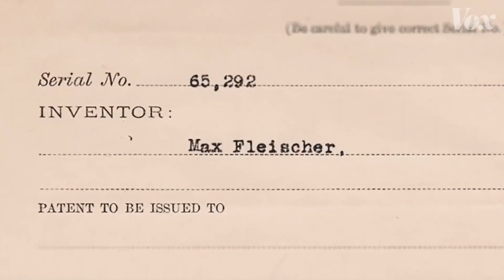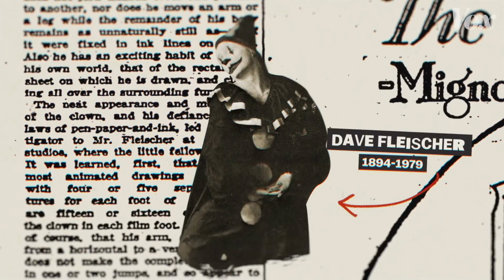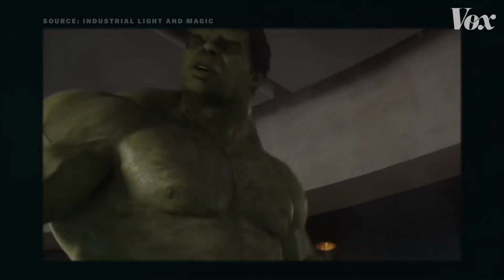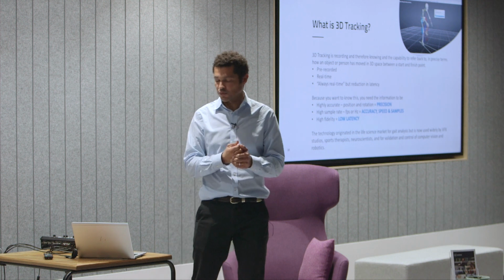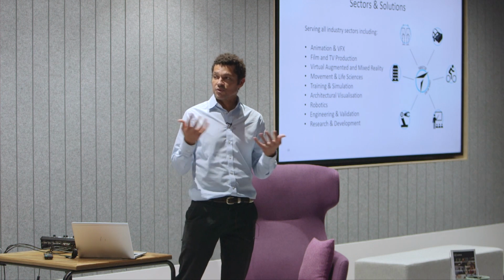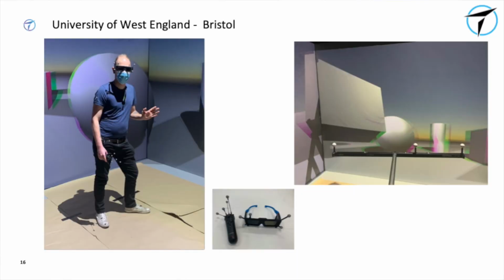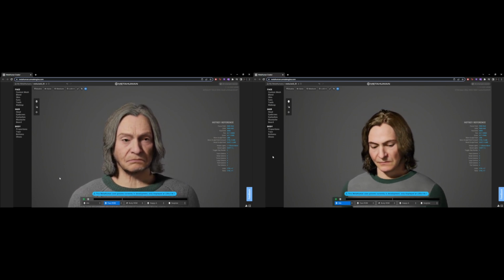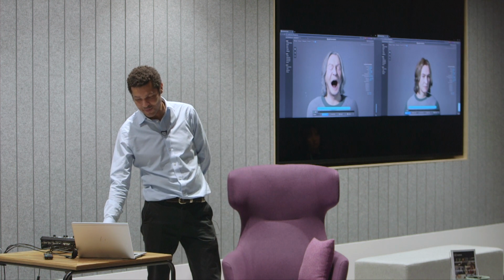What motion capture is, how it's used and its future | Target3D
Target3D spoke to our students to discuss what motion capture is, how it's used and the future of MoCap in multimedia.

Target3D is one of the biggest names in motion capture technology for multimedia. They joined us at the dBs campus in Manchester to explain what motion caputre is, how it's used in multimedia and how the technology will develop in the future.

00:00 - Introduction
00:57 - ABBA Voyage
03:06 - Target3D
09:00 - Origins of MoCap
13:52 - 3D tracking
15:07 - 3D tracking applications & case studies
16:54 - Liam Payne AR performance
21:37 - The importance of game engine technology
22:31 - dBs' inertial suits & Metahuman
27:04 - The future of MoCap